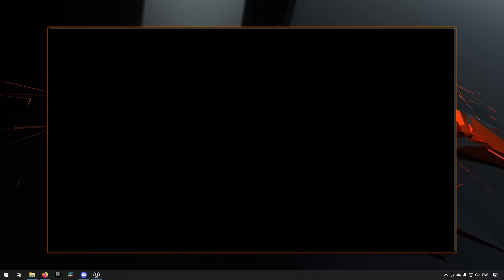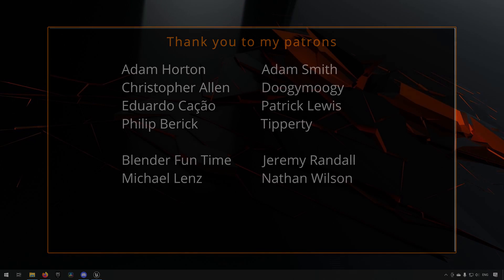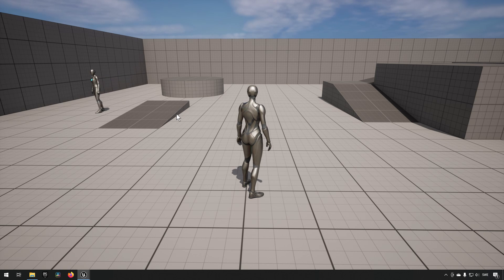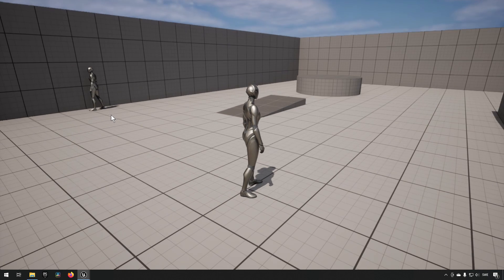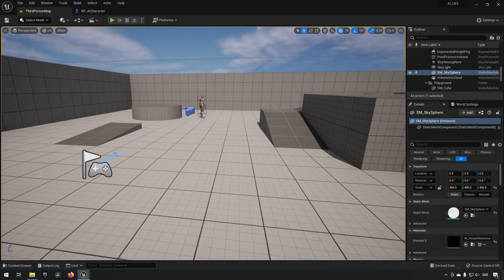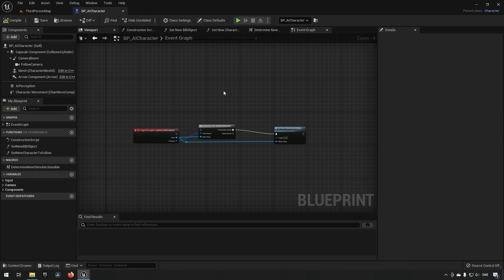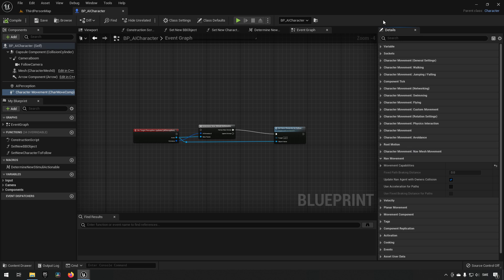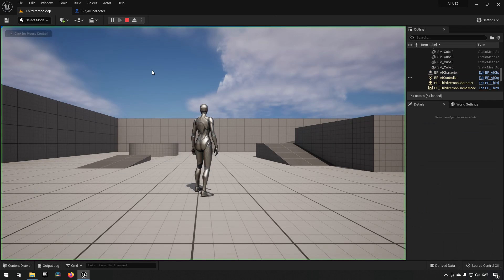Fix AI animation idle sliding - Unreal Engine 5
In this episode we go through how to fix your AI using UE5 mannequin to play animations when moving instead of having its animation idle sliding around in Unreal Engine 5.